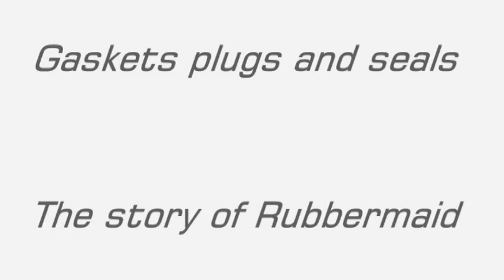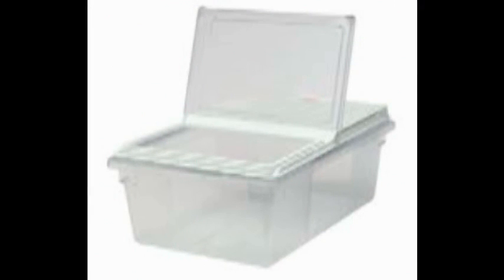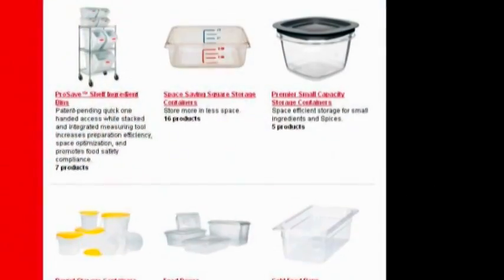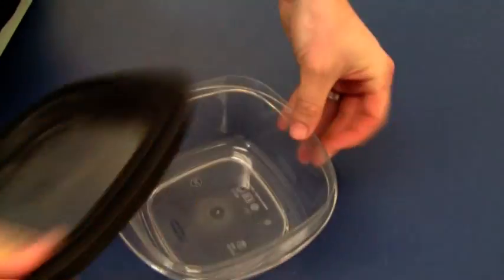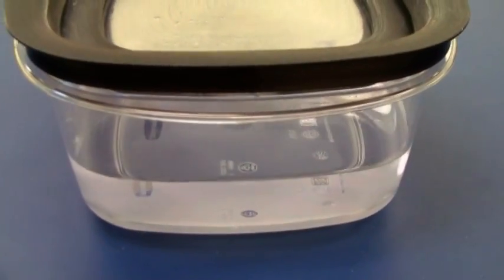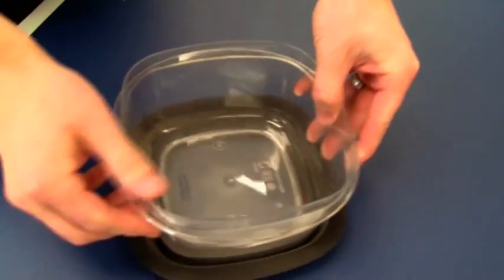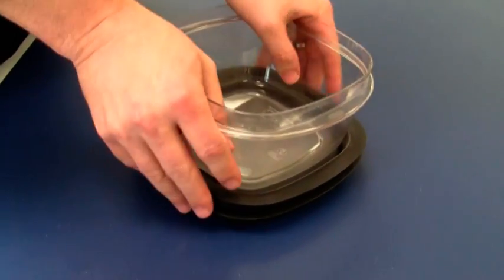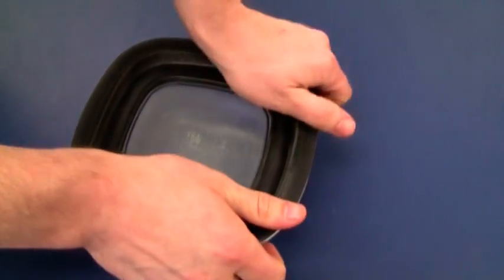Create usable rubber seals, gaskets and plugs with 3D printing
Two industry firsts - build rubber-like materials with practical shore levels and water-resistance. Print rubber seals already pre-fitted to their intended containers! Using Objet 3D printers.